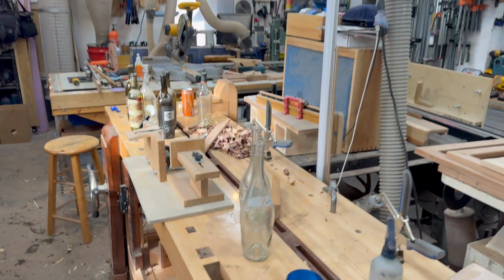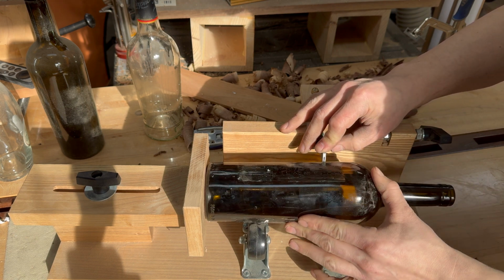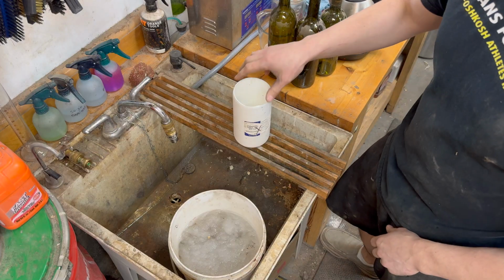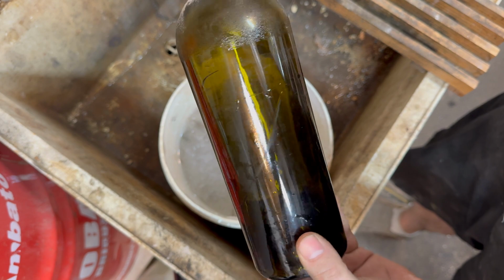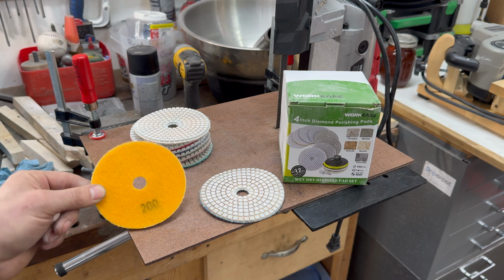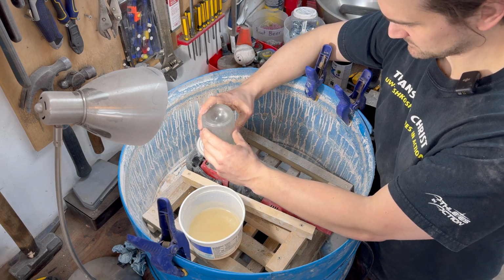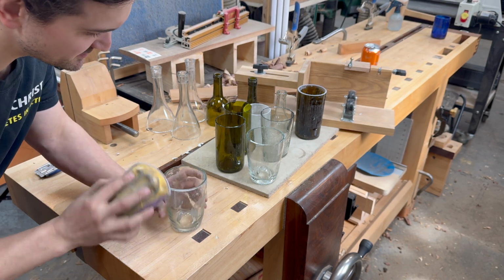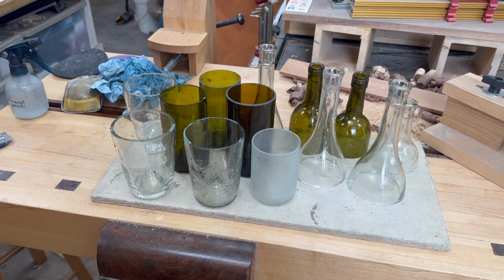How-to make wine bottle glasses: my best tips and tricks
I have been making wine bottle glasses for 7 years and made a video about the tips and tricks I've picked up.